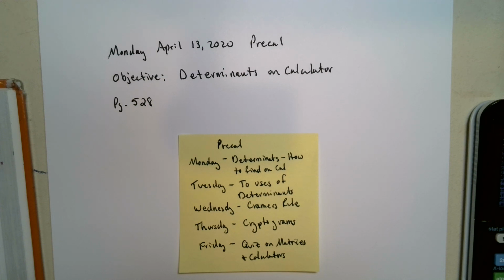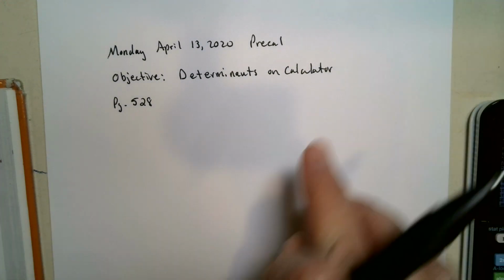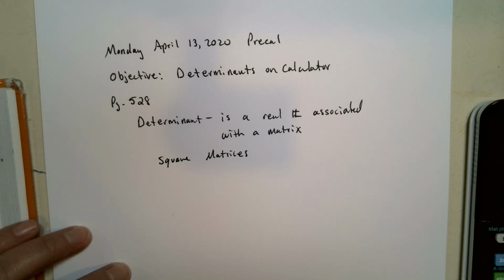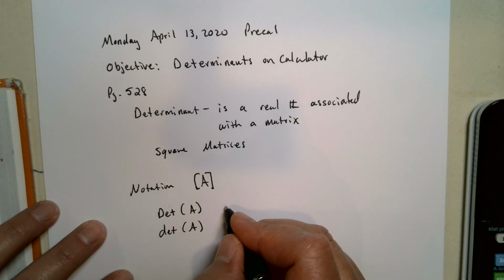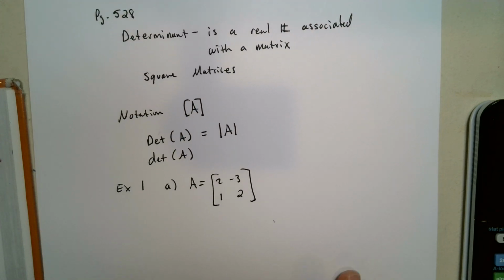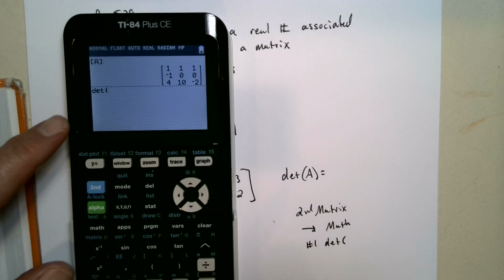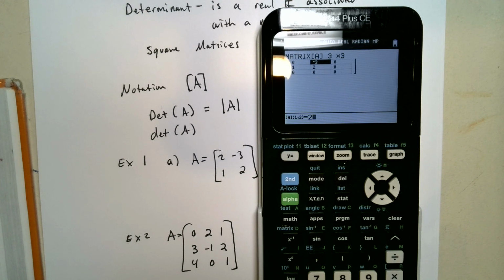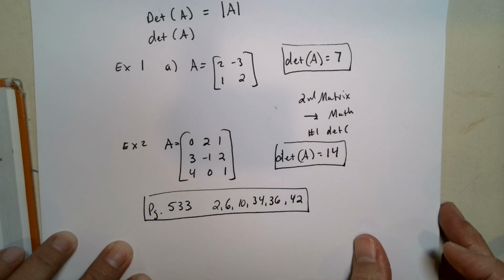Monday April 13, 2020 Determinants